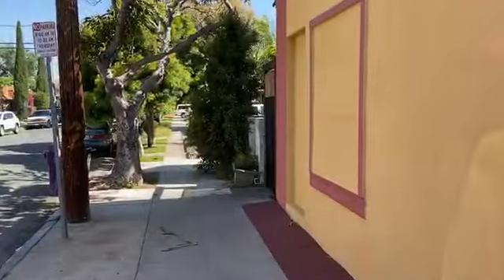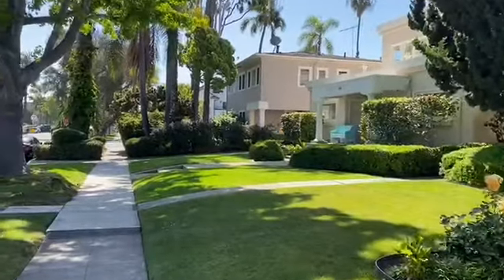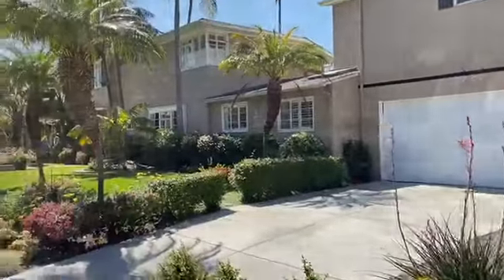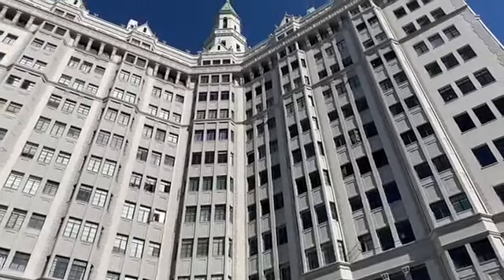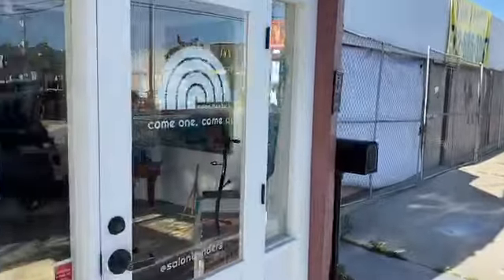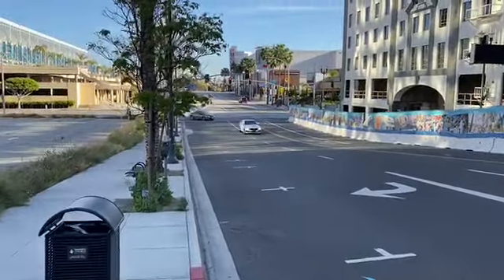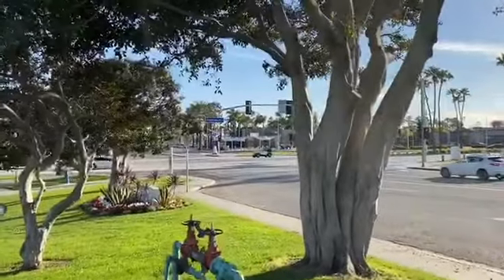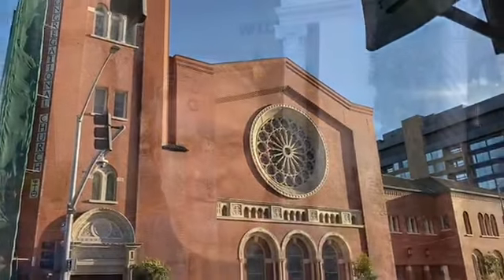LBC w Mr G (Part III)